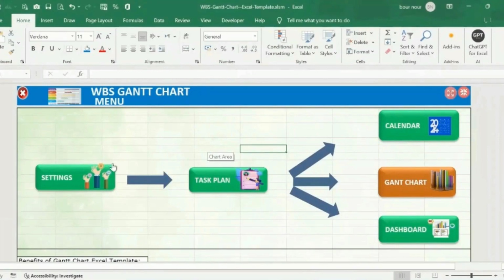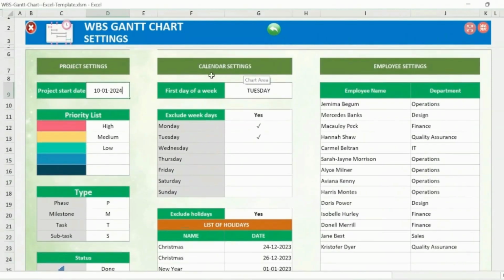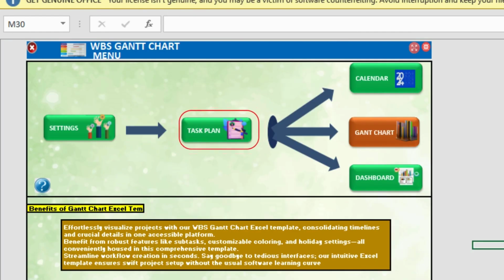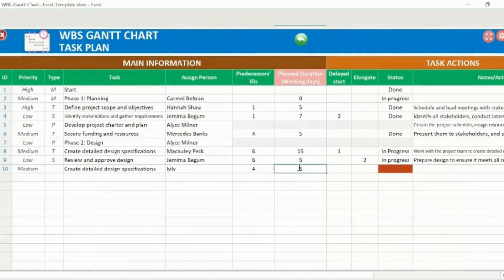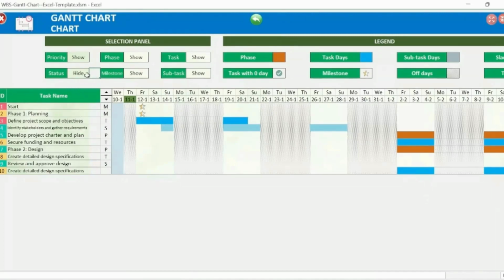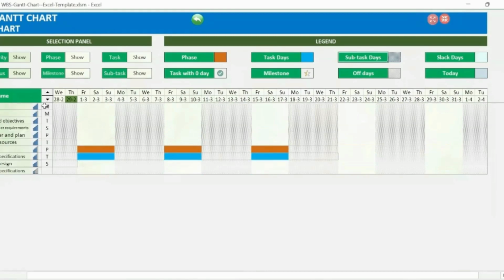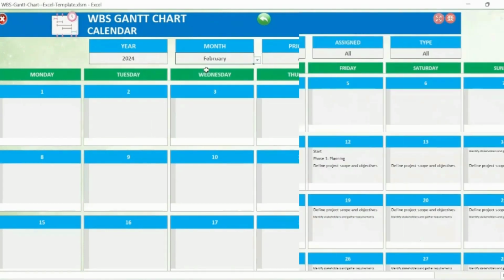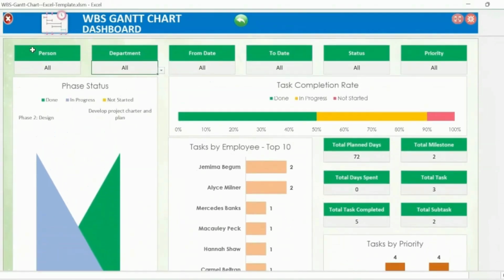Project Planning Pro : Gantt Chart and WBS Template Tips & Tricks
Take your project management to new heights with our Excel template seamlessly integrating Work Breakdown Structure (WBS) and Gantt Chart functionalities. Discover essential sections designed to enhance your project planning and execution:

Key Features:

Settings: Tailor your project environment effortlessly with the Settings section. Customize the template to align with the unique requirements of your project, ensuring a personalized and efficient planning process.

TASK PLAN: Dive into organized project planning with the TASK PLAN section. Break down your project into manageable tasks, assign responsibilities, and set timelines for a structured approach to project execution.

GANTT CHART: Visualize your project timeline dynamically with the GANTT CHART feature. Track task dependencies, monitor progress, and identify milestones with clarity. The interactive GANTT CHART ensures real-time visibility into your project's status.

CALENDAR: Stay organized and on schedule with the integrated Calendar. Sync your project timeline with essential dates, milestones, and deadlines. The Calendar feature enhances your project's time management, ensuring timely completion.

Dashboard: Gain actionable insights into your project's performance with the Dashboard. Monitor key metrics, track progress, and make data-driven decisions for successful project management. The Dashboard serves as your centralized control center for project excellence.

Why Choose Our WBS GANTT CHART Template?

Versatile Project Planning: Suitable for projects of any scale or complexity, our template adapts to your project management needs.

Efficiency Redefined: Save time and enhance collaboration with a tool that streamlines project planning, execution, and monitoring.

Visual Clarity: The combination of WBS and Gantt Chart elements ensures a clear, visual representation of your project's structure and progress.